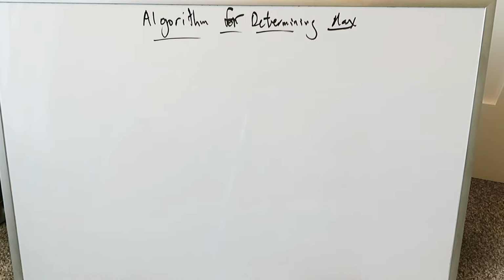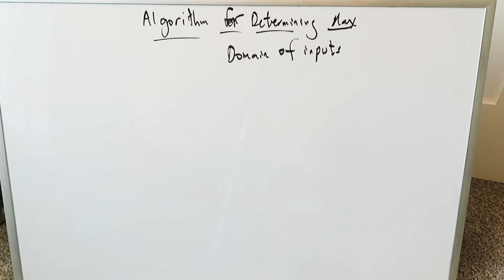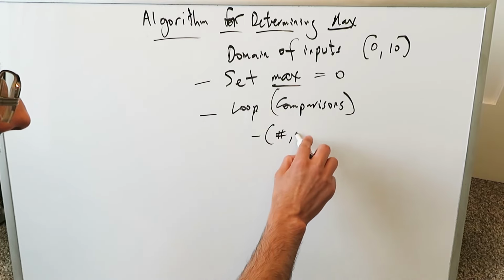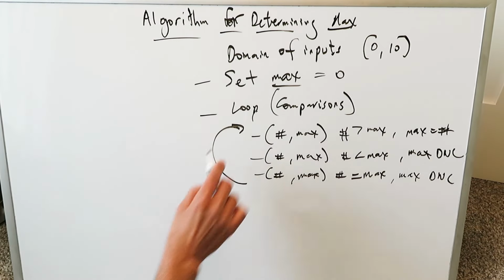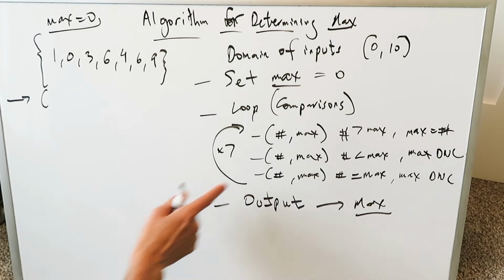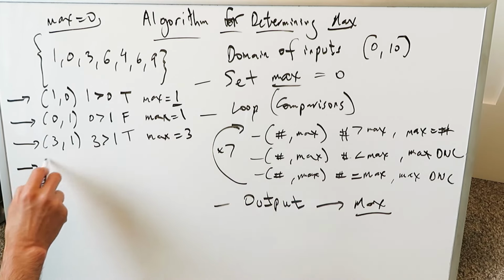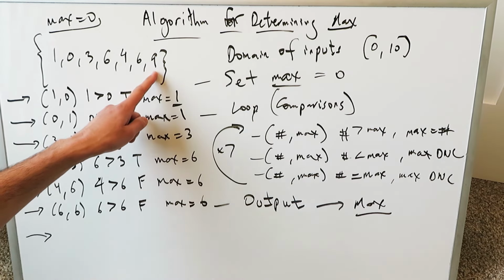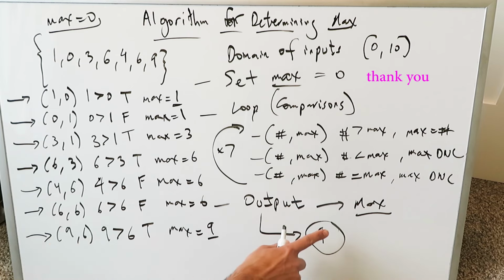Algorithm: The Maximum Number of an Array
Develop and test an algorithm for determining the maximum number from a list of numbers.

Note abbreviation used in video: DNC, "does not change".